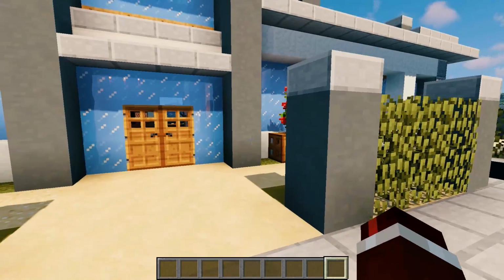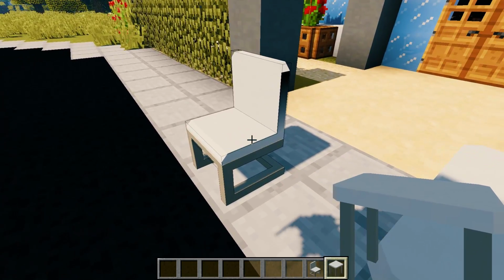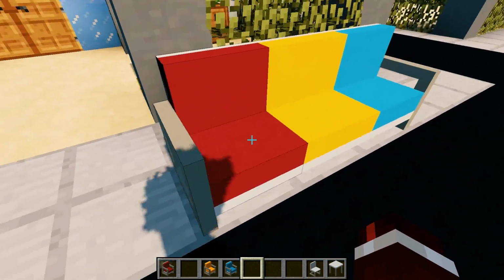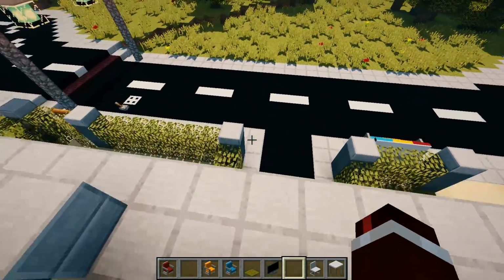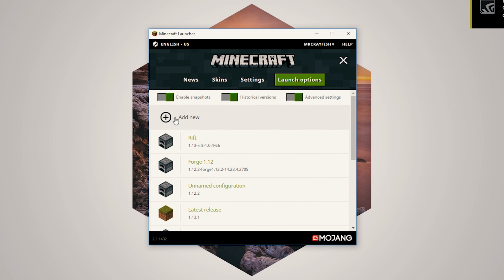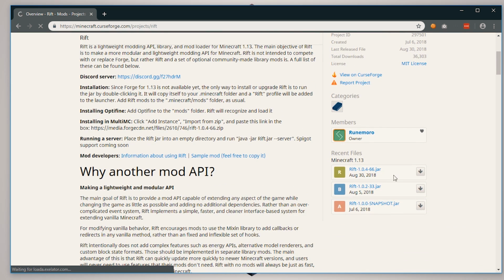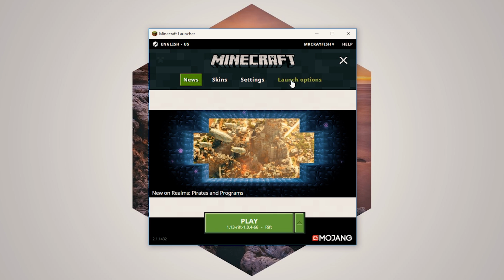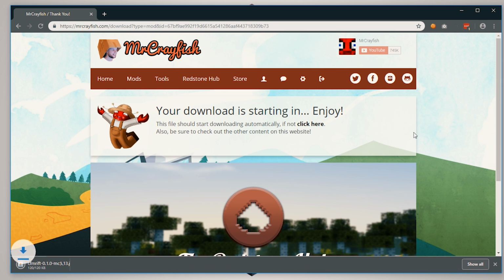✔️ Furniture Mod for Minecraft 1.13! (How to Install)